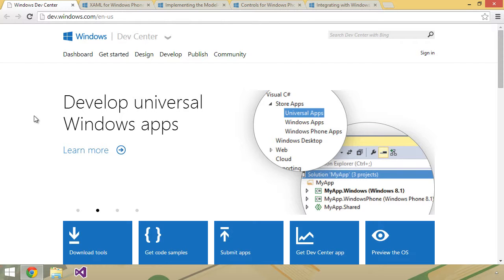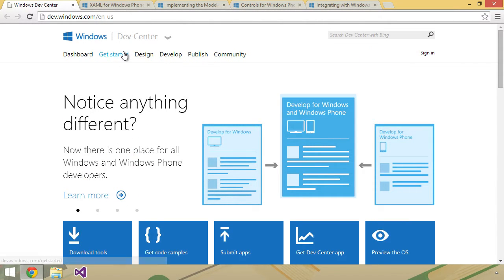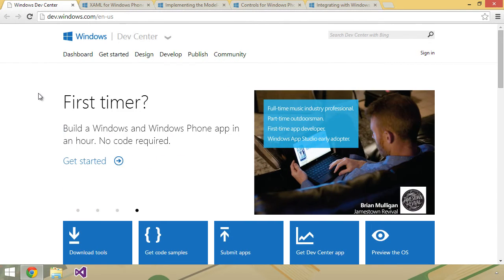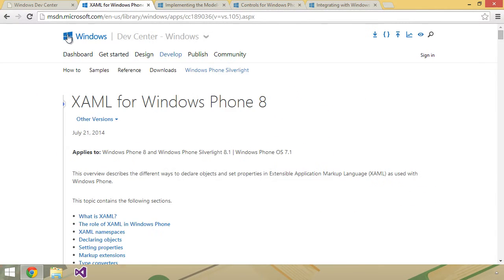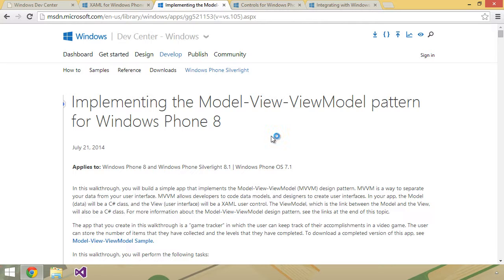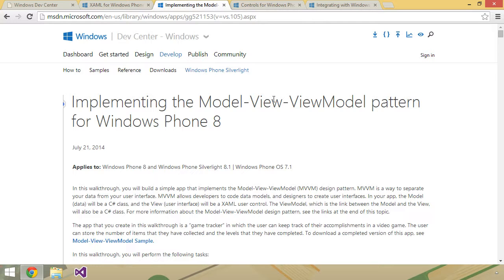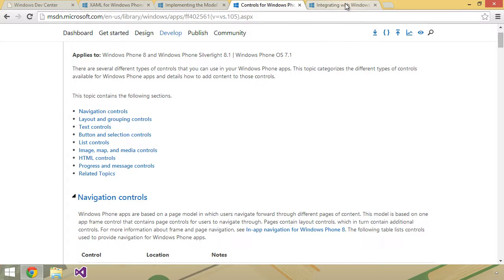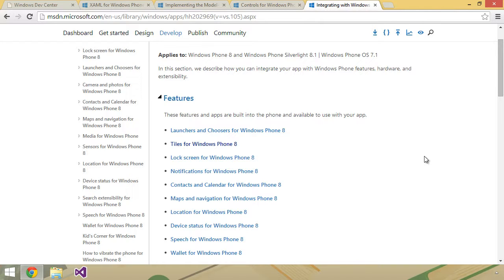Windows 8 Phone Development Tutorial Overview of Windows Phone 8 1